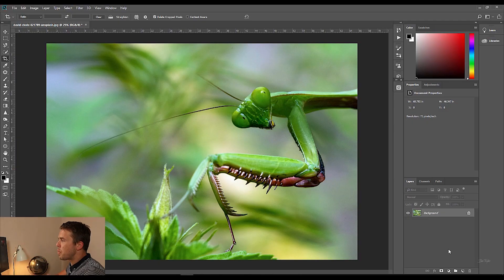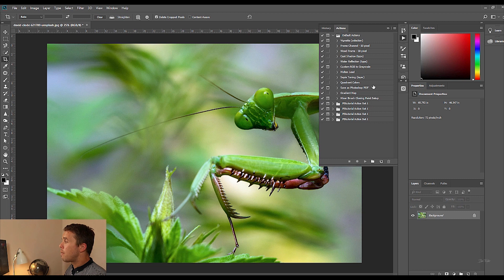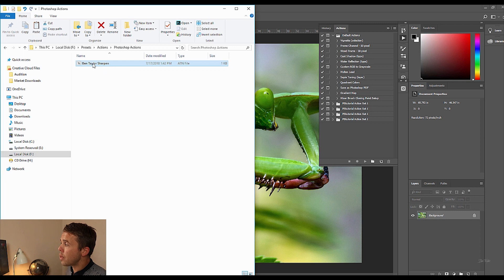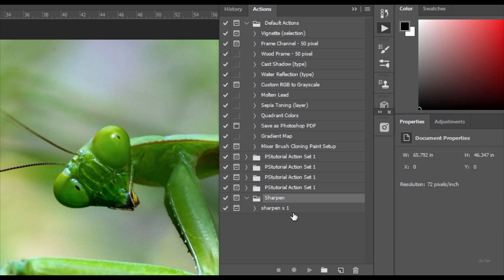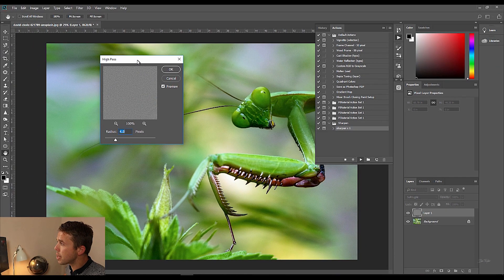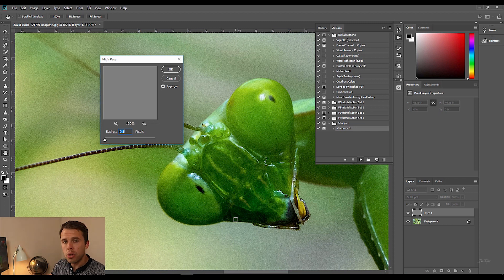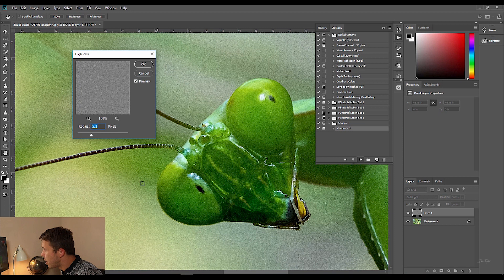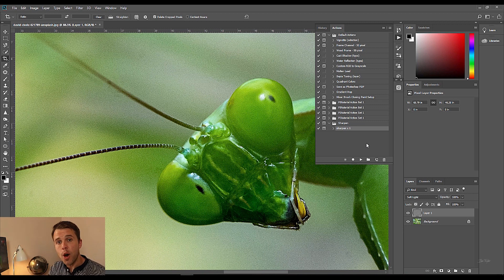How To Install Actions In Photoshop CC (FREE ACTION INCLUDED)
I show you how to install actions in photoshop cc, plus you get a FREE photoshop action download to use on your photos.

Camera Gear I Use:

Polarizer Lens
AWESOME Tripod
My Camera
My LANDSCAPE Lens
The Tripod I use
Canon 10mm-18mm Lens
Canon 24mm F2.8 Lens
Poloriser Filter For Lens